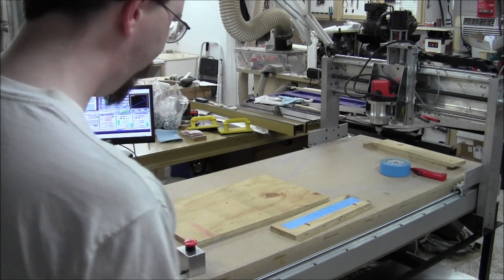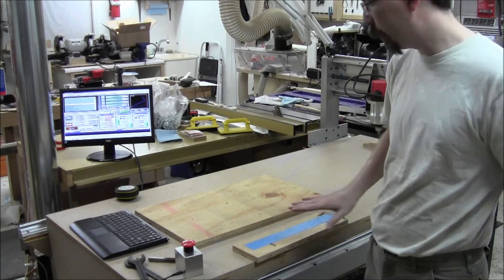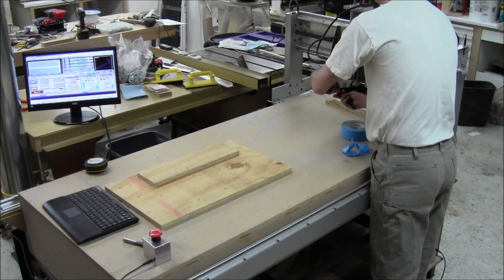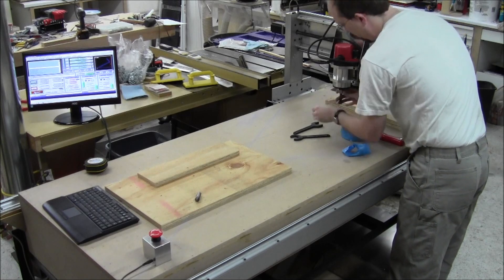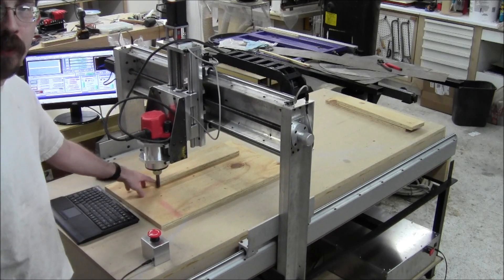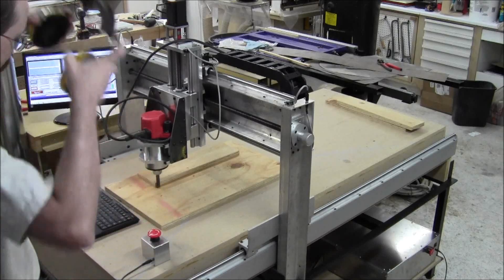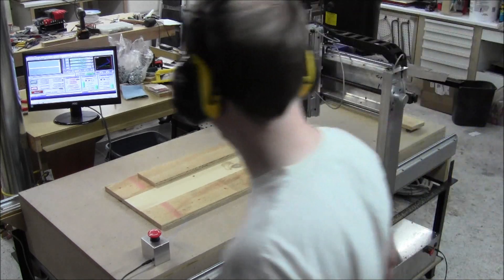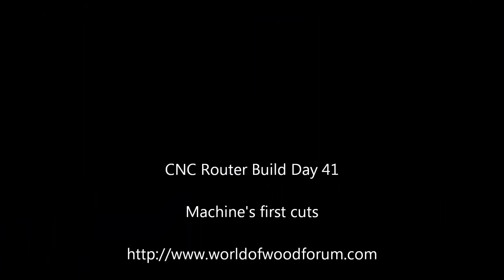DIY CNC Router Build Day 41 - First Cut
Ok so it's not under program control ... but it IS making a cut, using mach3. I also go into a lot of my thought process on a particular part. I'm not sure how accurate it is since this really is my first time ever doing anything with CNC. It's really cool to see the surface quality left behind, though!!